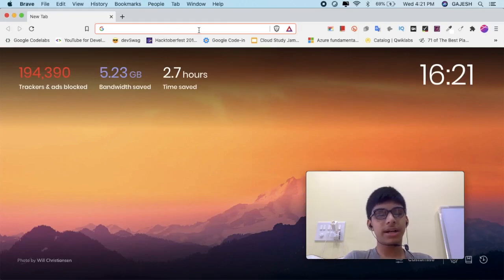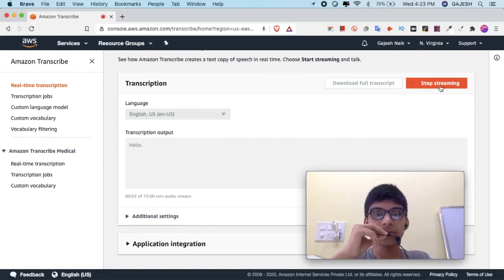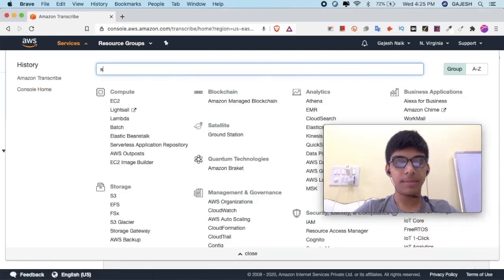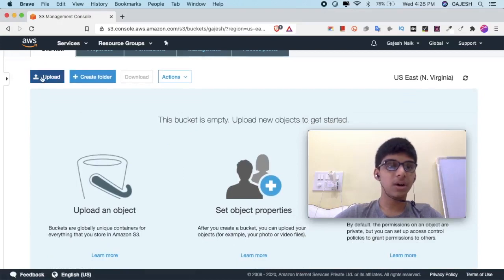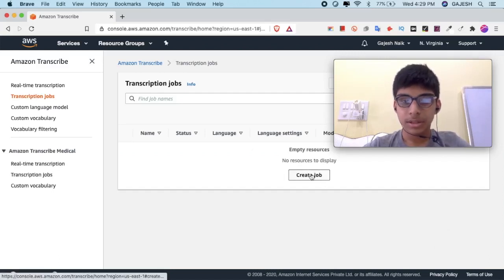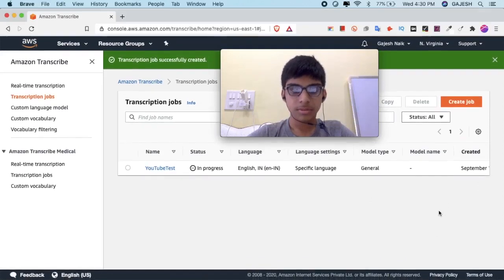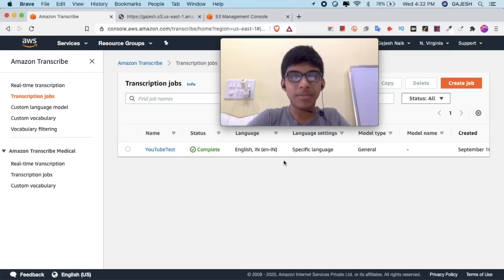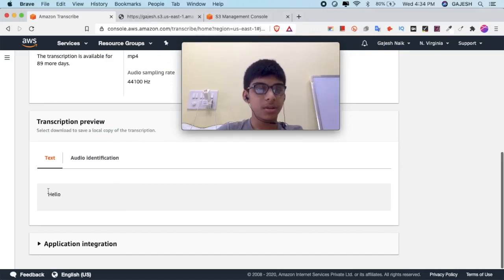How to Transcribe Audio to Text using Amazon Transcribe - AWS Tutorial #2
In this video, we will learn How to Transcribe Audio to Text using Amazon Transcribe. We will be covering Real-time Transcription/Live Transcription and simple audio transcription.

Requirement:
AWS Account [It's completely free for 1 year]

Video FAQ:

Q: What is Amazon Transcribe?
A: Amazon Transcribe can be used to transcribe customer service calls, to automate closed captioning and subtitling, and to generate metadata for media assets to create a fully searchable archive. You can use Amazon Transcribe Medical to add medical speech to text capabilities to clinical documentation applications.

Q: How does Amazon Transcribe work?
A: Amazon Transcribe converts audio input into text, which opens the door for various text analytics applications on voice input. For instance, by using Amazon Comprehend on the converted text data from Amazon Transcribe, customers can perform sentiment analysis or extract entities and key phrases.

Q: Is Amazon Transcribe free?
A: With Amazon Transcribe, you pay-as-you-go based on the seconds of audio transcribed per month. It's easy to get started with the Amazon Transcribe Free Tier. Upon signup, start analyzing up to 60 audio minutes monthly, free for the first 12 months.

Q: How accurate is Amazon Transcribe?
A: Amazon Transcribe API is billed monthly at a rate of $0.00056 per second. Usage is billed in one-second increments, with a minimum per request charge of 15 seconds. Thanks to all of these features, Amazon Transcribe service may be considered as highly accurate transcribe service.
Gajesh S. Naik is the student of class 7 People’s High School, Panaji-Goa. He was introduced to programming at the age of 7. Since then he has flair over more than 10 programming languages. He has developed chatbots for a firm and also manages websites coupled with digital marketing.